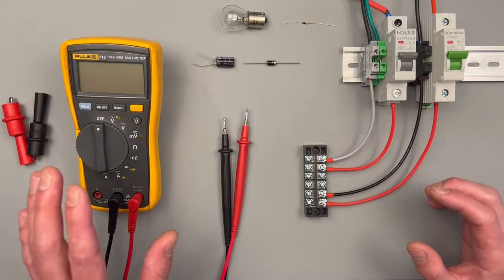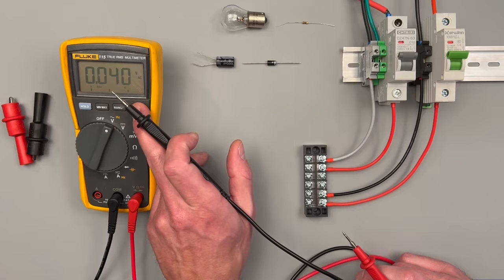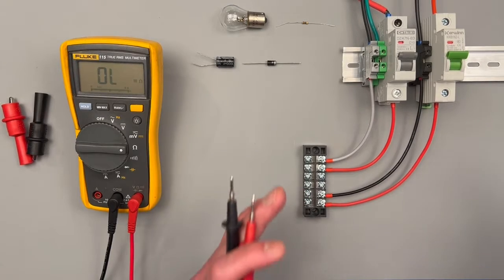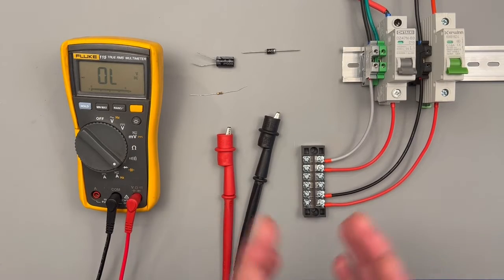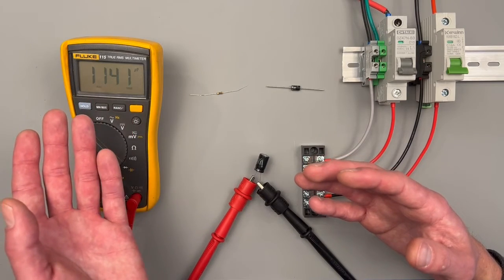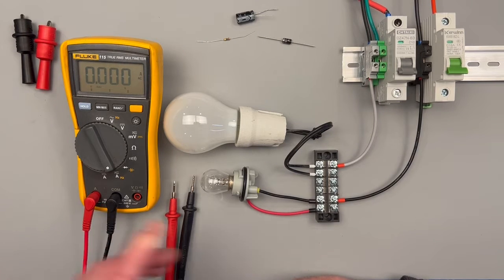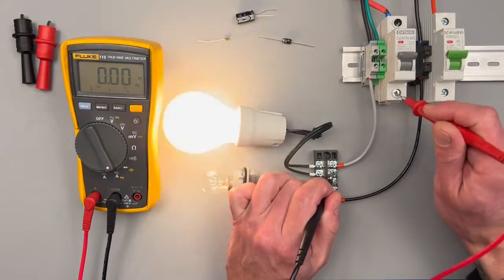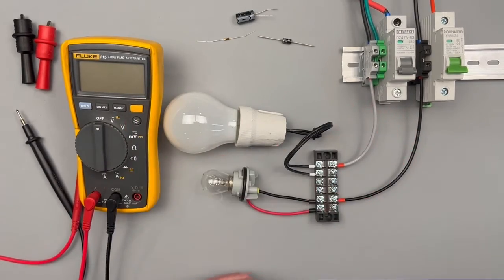🥇 How to Use the Fluke 115 Digital Multimeter - Comprehensive Tutorial & Review!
🛠️Featured Tool Recommended Upgrades: 🔌 Better Leads (Silicone) 🔋 Spare Fuses (You'll need these - fits most meters) 🧲 Magnetic Hanger

Video Summary
The Fluke 115 is the gold standard for electricians and technicians. This video is a complete, step-by-step guide on how to use every setting on this reliable Auto Ranging Digital Multimeter. 🛠️

We cover the basics—AC/DC Voltage and Resistance—and demonstrate advanced functions like Capacitance and Diode testing. Crucially, we clearly explain the differences in performing measurements:

Series vs. Parallel: How to measure Current (Amperage) vs. Voltage [04:26] ⚠️

Polarity: Why it matters for DC tests and not AC tests [01:14] 🔌

This is the perfect tutorial for anyone who has just bought or is considering the Fluke 115 and needs a practical demonstration.

Full Tutorial & Key Moments
Master every setting on the Fluke 115 with these key moments and timestamps:

Lead Configuration & Safety: When to switch the red lead to the Amperage port [00:20] 🛡️

AC Voltage (Volts AC): Measuring an AC source and checking Frequency (Hz) [00:46] 🏠

DC Voltage (Volts DC): Why polarity is critical and what a reversed reading looks like [01:12] 🔋

Millivolts DC: Measuring small DC voltages [01:38] 🔬

Resistance (Ohms): Testing resistors and the resistance of a load like a light bulb [02:04] 🧲

Continuity Check: Using the audible tone to verify flow [02:42] 🔊

Diode Test: Measuring voltage drop (500 mV) and checking for backflow [03:04] ➡️

Capacitance: Measuring the microfarad (µF) rating of a capacitor (must be discharged first) [03:41] ⚡

AC Amperage (Current AC): Measuring current draw in series and checking Frequency (Hz) [05:39]

DC Amperage (Current DC): Measuring DC current draw in series [06:21]

Fluke 115 Key Features
Auto-Ranging: Automatically selects the correct range for fast measurements.

True RMS: Ensures accurate readings on non-sinusoidal waveforms.

Versatile Testing: Includes specialized modes for Capacitance, Diode, and Continuity.

Max Current: Measures up to 10 Amps (AC/DC).

All opinions expressed are solely those of the creator. Measuring amperage (current) requires opening the circuit and performing the test in series, which can be dangerous. Always follow the manual and practice safe electrical testing.